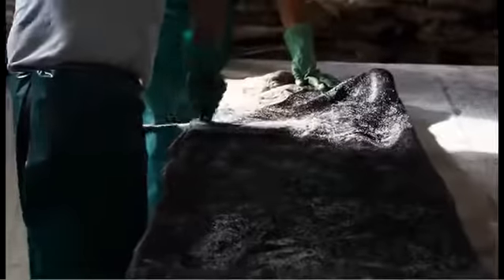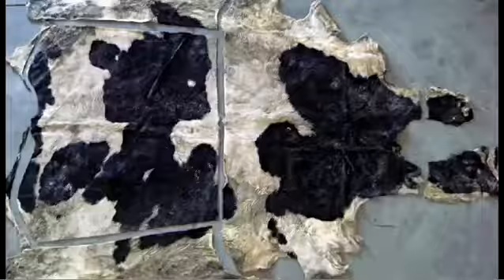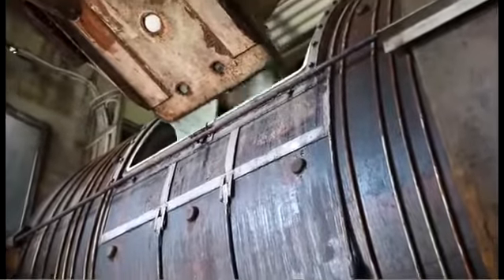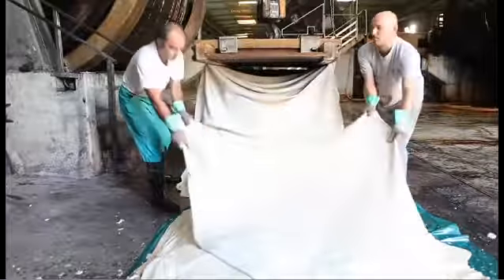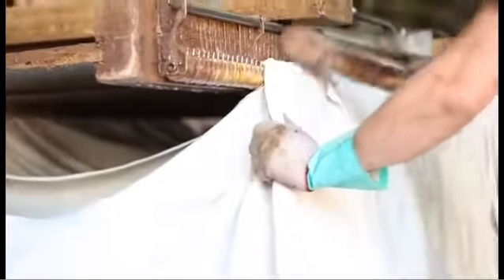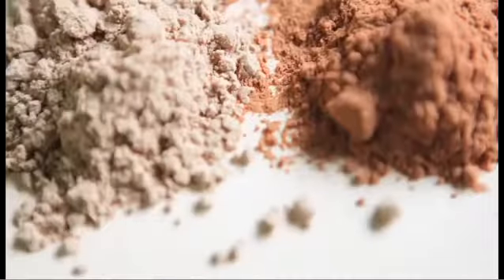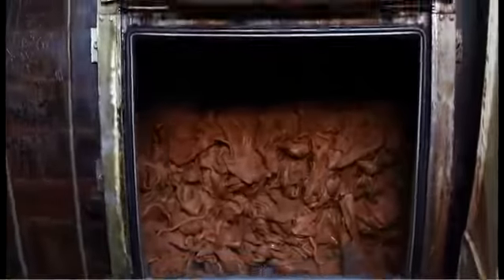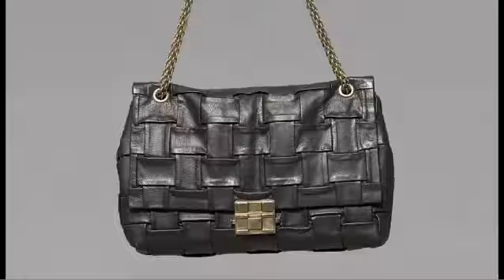Enrico Pellizzoni. Leather Vegetable Tanning